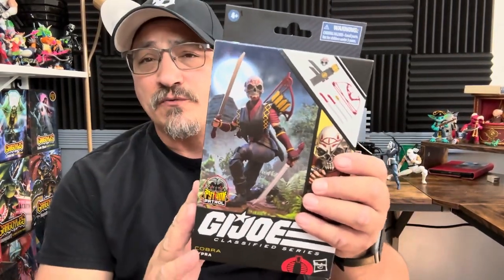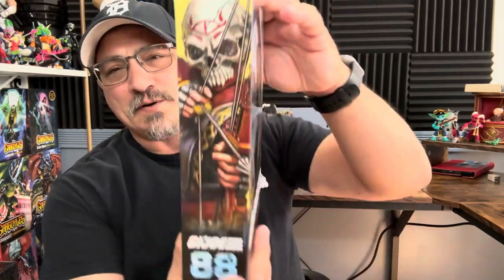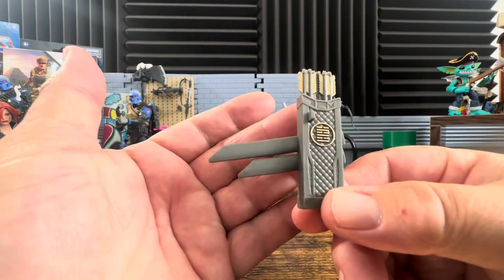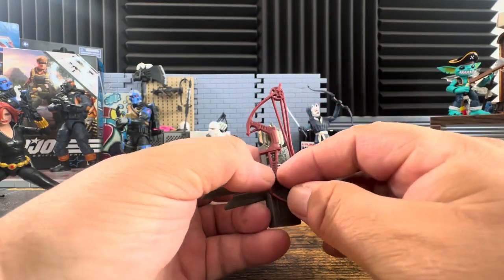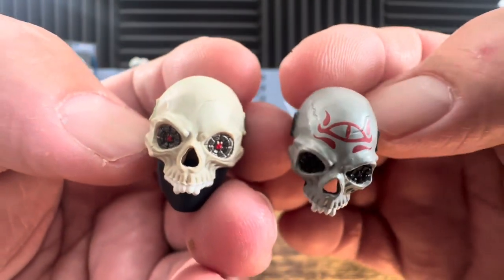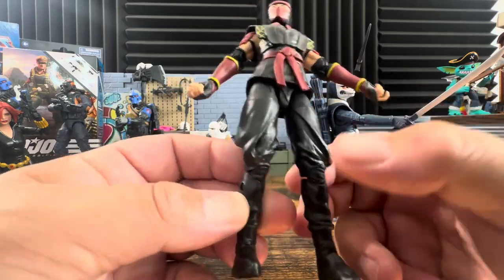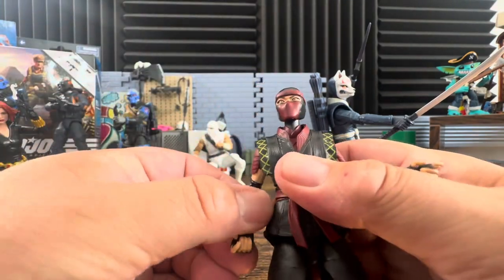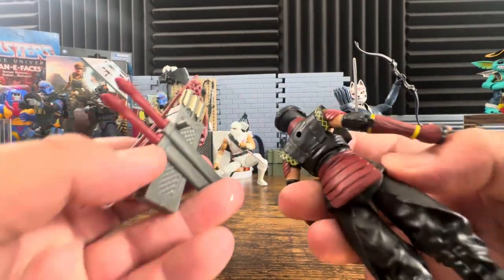GI Joe Classified Cobra Vypra Review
In this review I look at the GI Joe Classified Cobra Vypra. This is part of Python Patrol and is only available at Target. We look at what parts are used from other figures in his is made from, paint, accessories and articulation.